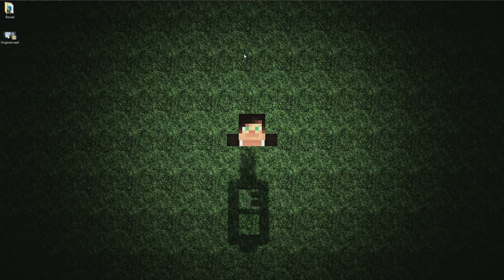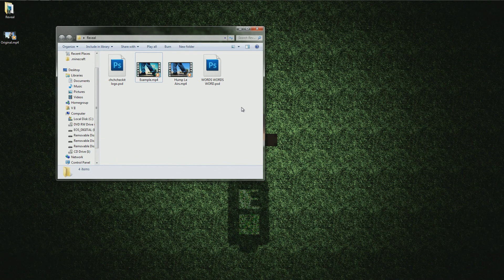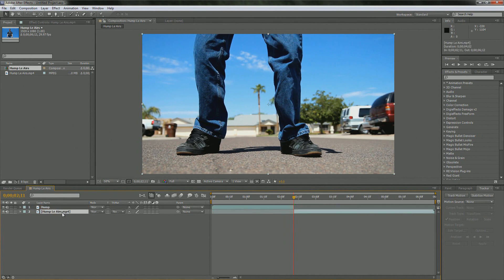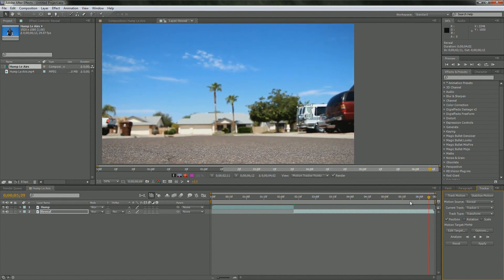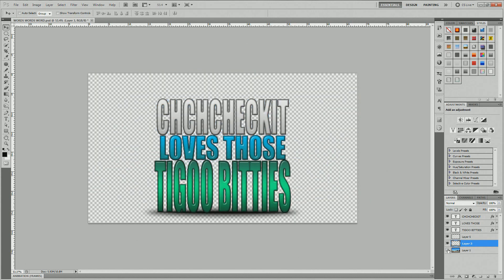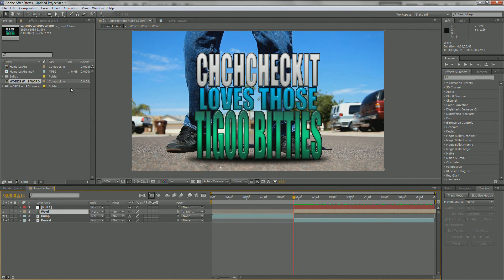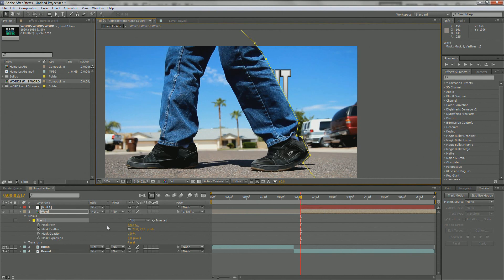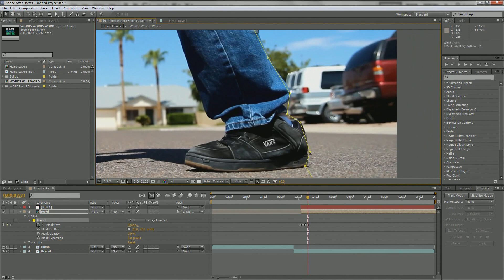REVEAL (Masking With A Purpose) | After Effects Tutorial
Today, Eli shows you how to use masking to achieve an effect he made up long ago...